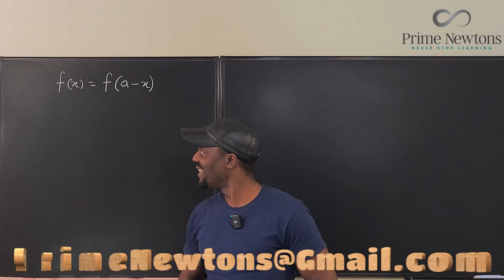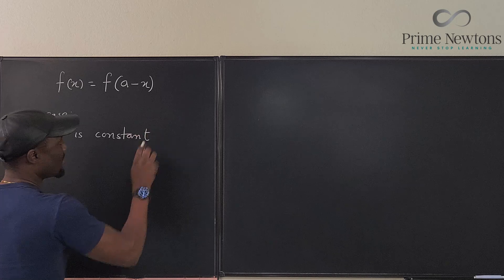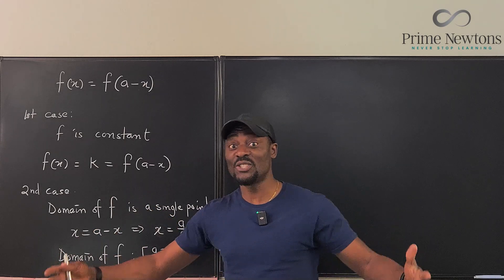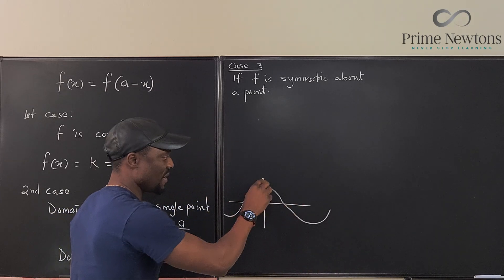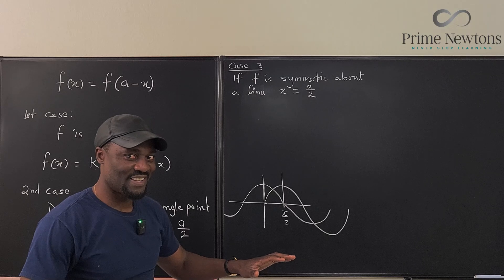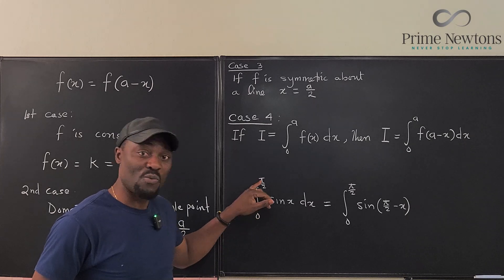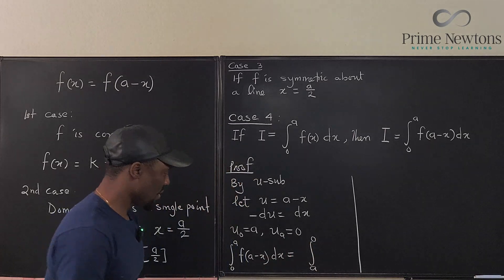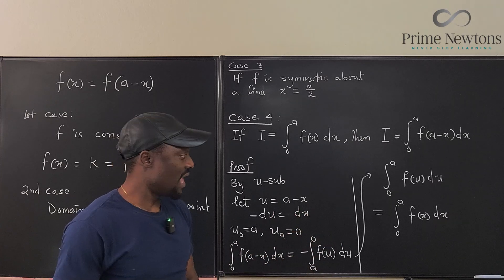When f(x) = f(a-x)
The main idea in this video was to investigate and show 4 instances in which the expressions are equivalent/equal.